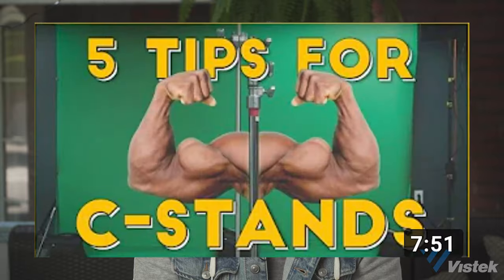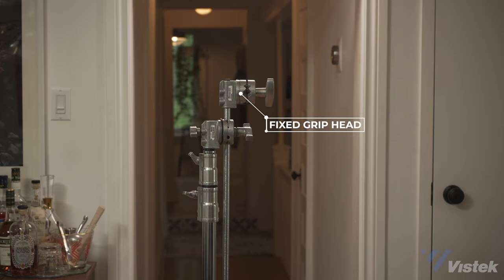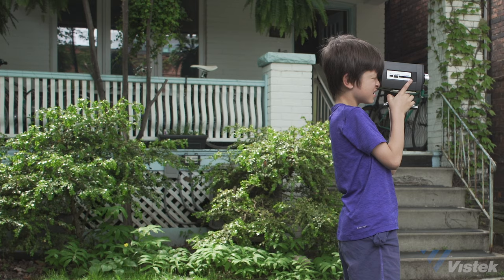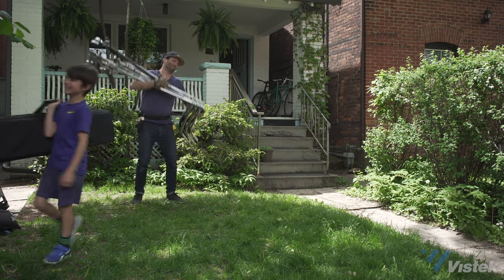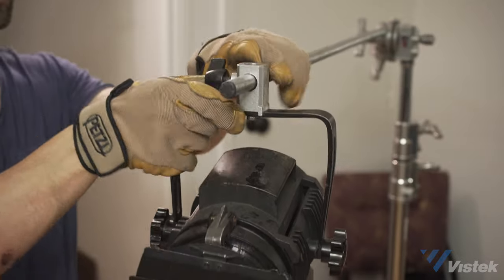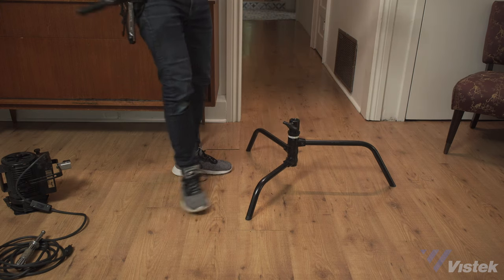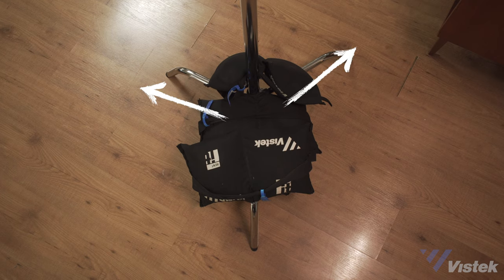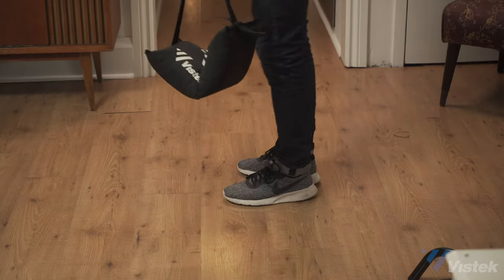C-stands facts, misconceptions, & advanced uses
Do we really need another C-Stand video?  Let me present my case: There are more uses for a C-Stand than most videos cover. With years of set work, I've seen them used in a variety of unique ways.  We'll cover those in this video, along with the basics, and some times when the C-Stand isn't the right stand for the job.